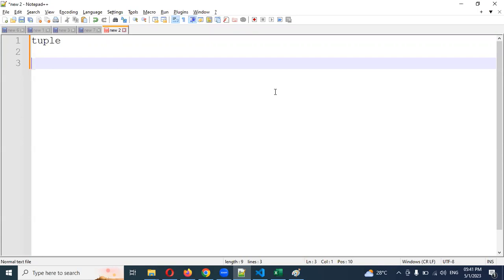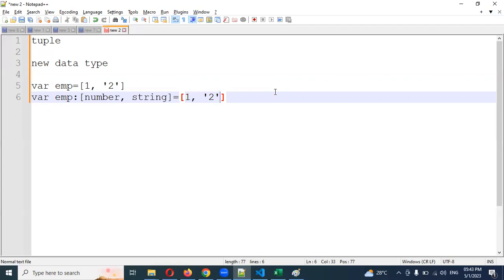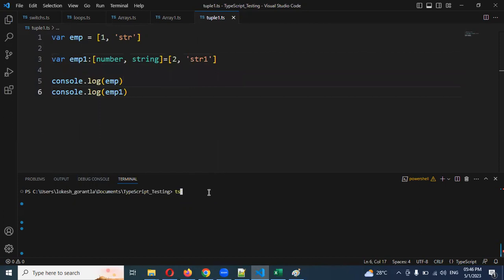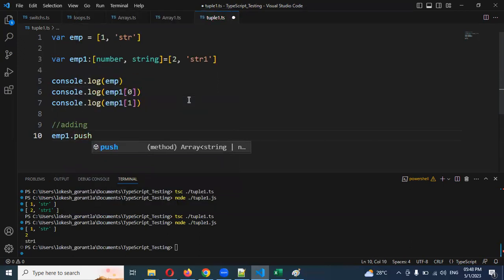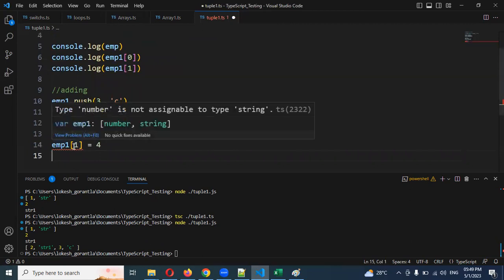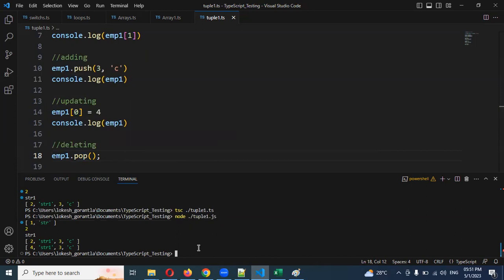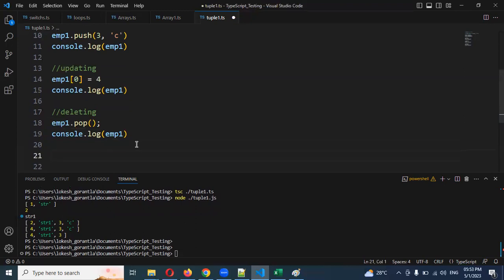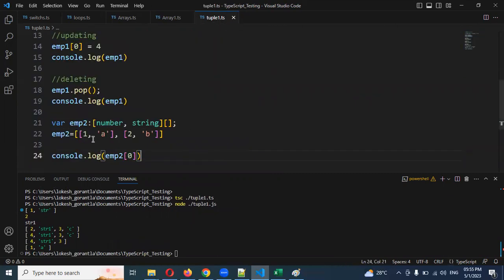Part 11: Tuple in TypeScript